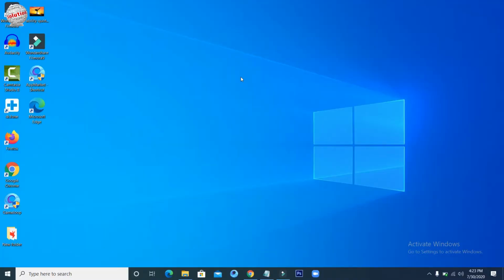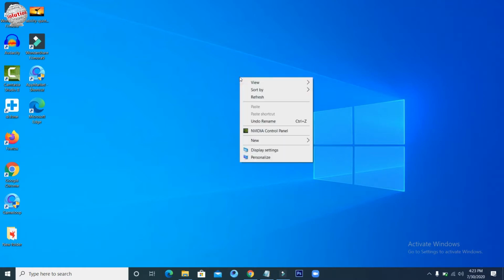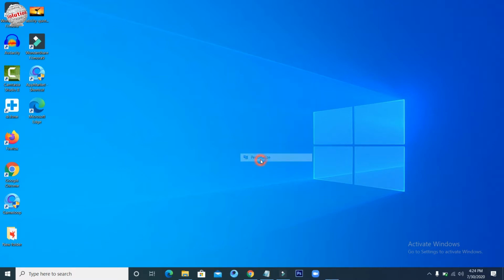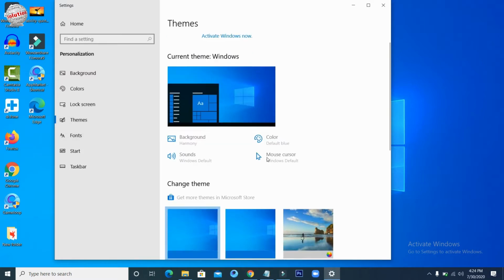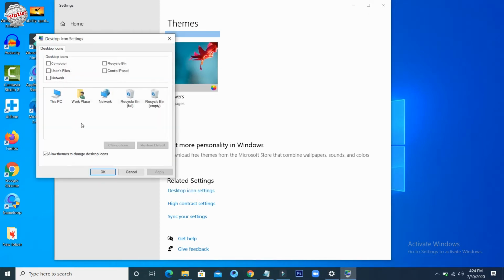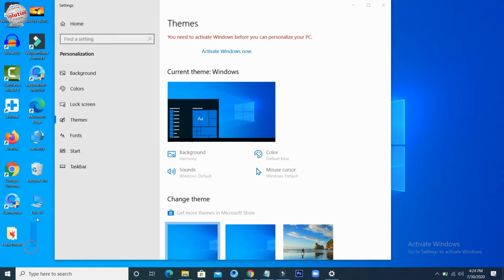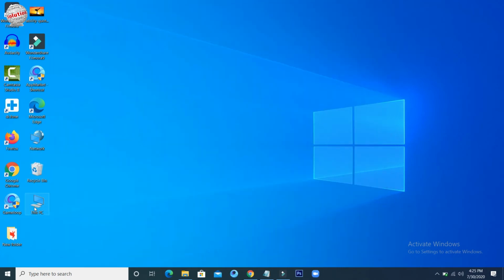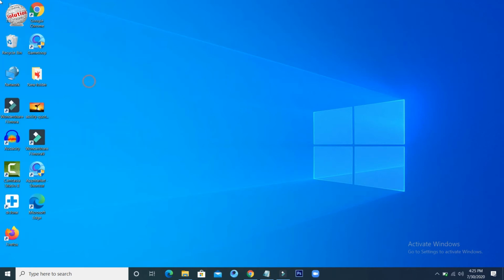How To Add Icon On Desktop ( My Computer + Recycle Bin )